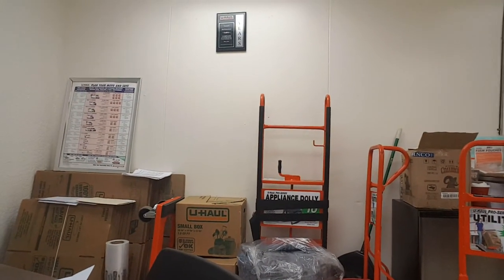Do This Before You Rent A U-Haul Moving Truck 🚚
In today’s video, we hope to bring you as much value as we can whenever you’re going to rent from U-Haul.

💲HOW MUCH DOES A U-HAUL TRUCK COST? The price varies depending on the size of the truck that you will be needing. Also, if it will be used in town or out-of-town.

🚚DOES THE SIZE OF THE TRUCK MATTER? Yes, for example, if you’re moving from a two-bedroom apartment a 15-foot truck is a great start. However, if you’re going to be moving appliances too, a 20-foot truck is a great choice. Because if you get a 15-foot truck, that's supposed to hold a two-bedroom home, but if you have more stuff than most people, or if you think you're going to make multiple trips, you're going to pay more money because of the mileage.

💰DO I NEED TO PAY WHEN MAKING A RESERVATION? If you pay with a credit card? No, there's no deposit required. But if you pay cash there is a hundred-dollar deposit, only on trucks. On trailers, it's a $60 deposit. So be sure to make your reservation as soon as possible.

🤔WHAT OTHER EQUIPMENT DO I NEED FOR MY MOVE? Consider renting additional equipment for your move; such as furniture blankets, box dollies, appliance dollies, etc.

📆CAN I CHANGE MY RESERVATION? Yes, but it is important that you let the U-Haul rep know as far ahead as possible.

🙄WHAT IF THE LOCATION DOESN’T HAVE THE EQUIPMENT THAT I NEED? Your U-Haul rep can help you find a moving truck at a different location without you having to call every single U-Haul in your area. They will help make the reservation on your behalf even if it’s in a different city.

⚠️WHY IS INSPECTING THE TRUCK SO IMPORTANT? If you don’t let the U-Haul dealer know about any pre-existing damages, you may be held liable even if it wasn’t your fault. A quick tip that helps me out is I get my phone, and take pictures all around the truck so I know what it looked like before.

🚨IS IT A REQUIREMENT TO PURCHASE U-HAUL INSURANCE? You don’t have to, but it’s strongly recommended that you do. Fixing a commercial vehicle is very expensive, and if you are involved in an accident you will be held responsible for any repairs that are needed.😱

⏳IS THERE A CUT-OFF TIME WHEN RETURNING MY EQUIPMENT? Yes, if you turn in your equipment after working hours you may get charged a $20 fee. However, if you download the U-Haul app, you can return the truck or equipment even after hours to avoid having to pay the after-hours fee.
I work with Sylvia all the time and I know that she always goes above and beyond for her customers. If you have any questions for her, write it down in the comments below.

RESOURCES & LINKS: (💡 BEFORE YOU MOVE: Preparing for a Move)